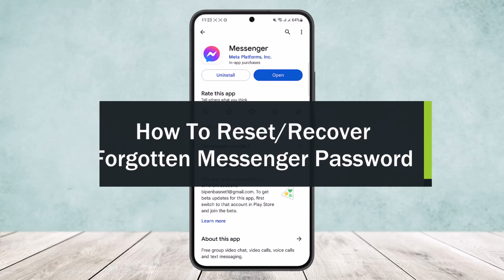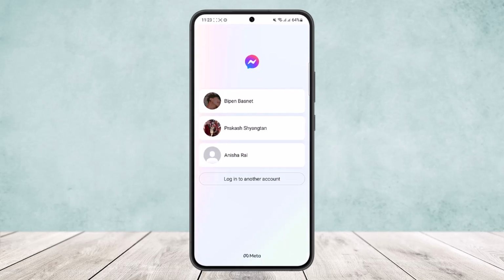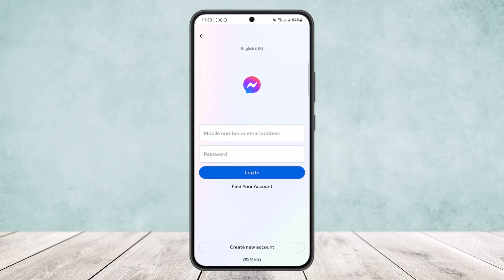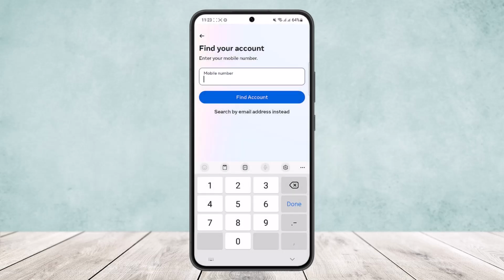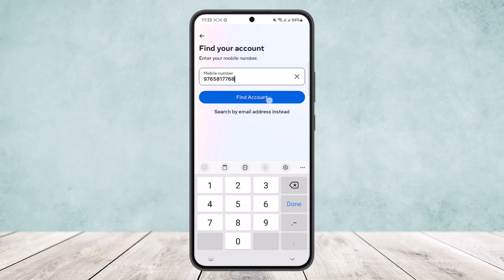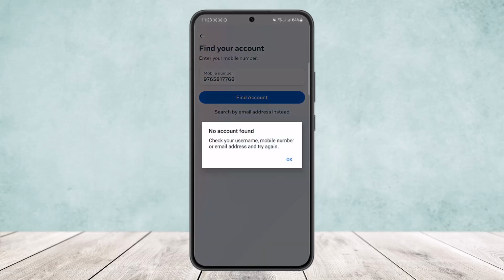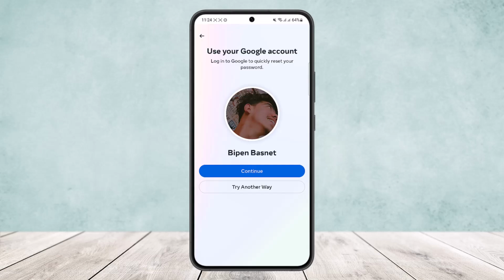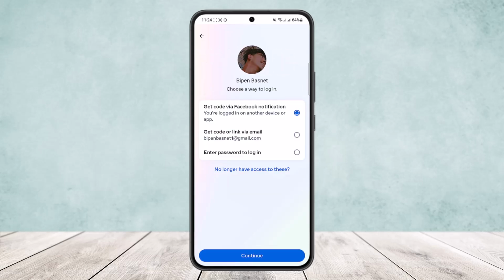How To Reset /Recover Forgotten Messenger Password !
In this tutorial video, I will simply show you how to reset or recover forgotten messenger account. So just make sure to watch this video till the end.

~ Video Chapters:
0:00 Introduction
0:10 Reset / Recover Password
1:03 Outro